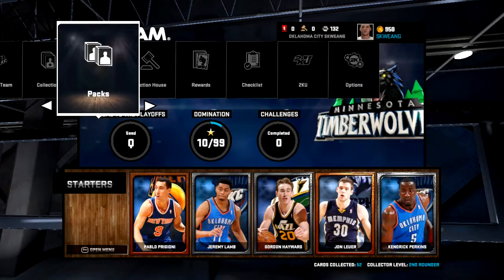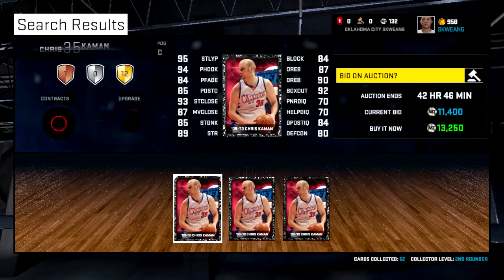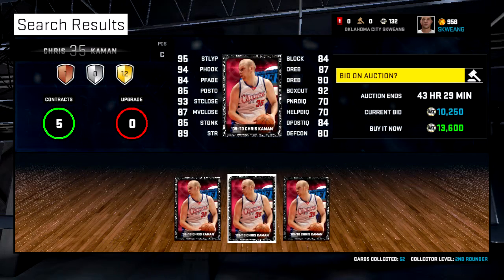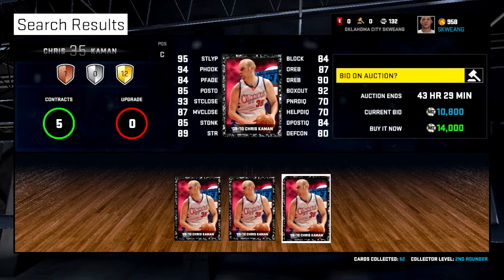NBA 2K15: My Team- My first Throwback Thursday Pack!